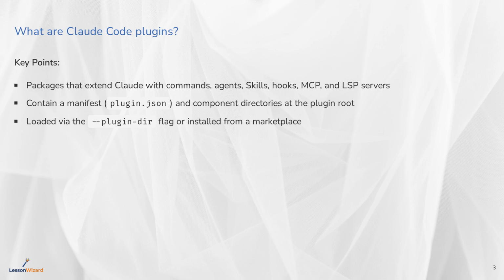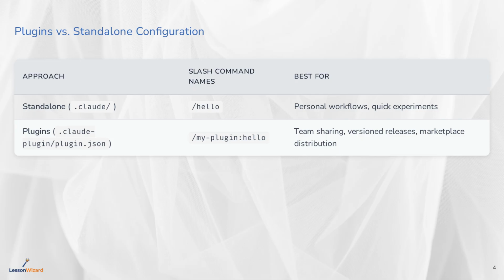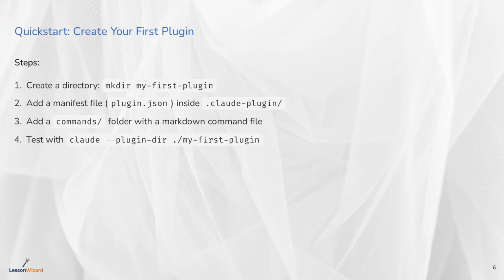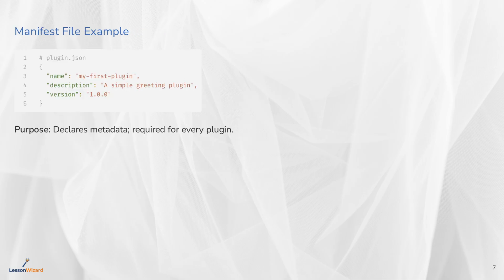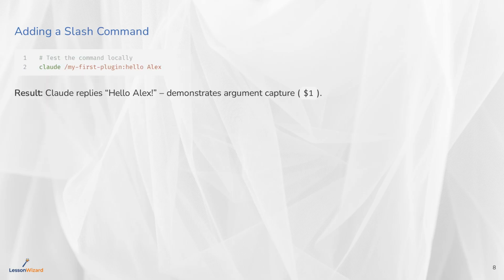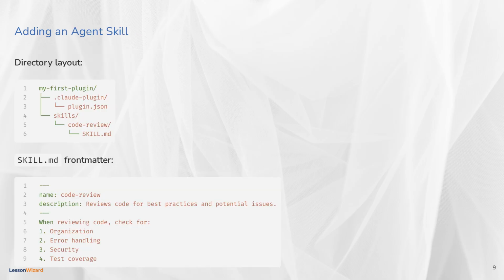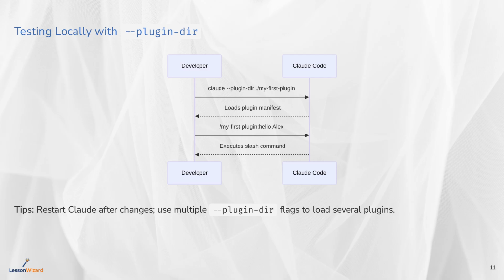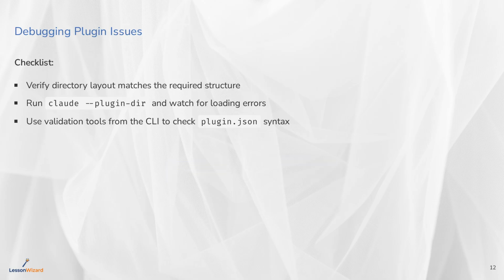Claude code plugins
In this tutorial we will learn how to work with Claude Plugins.

⏱️ Timestamps:
0:00 Claude code plugins
0:30 Learning Objectives
1:00 What are Claude Code plugins?
1:30 Plugins vs. Standalone Configuration
2:00 Plugin Directory Structure
2:30 Quickstart: Create Your First Plugin
3:00 plugin.json
3:30 Test the command locally
4:00 Adding an Agent Skill
4:30 hooks/hooks.json
5:00 Testing Locally with `--plugin-dir`
5:30 Debugging Plugin Issues
6:00 Sharing and Marketplace Distribution
6:30 Summary
7:00 Thank You!

📚 Resources:
• Tutorial created with LessonWizard